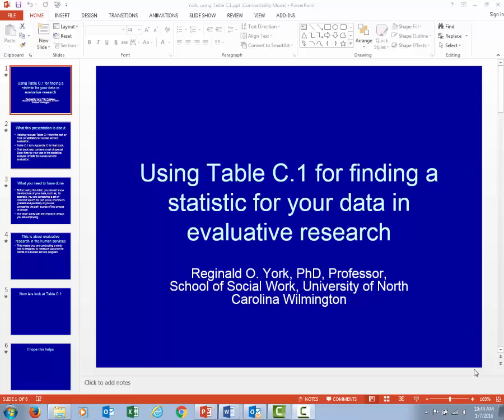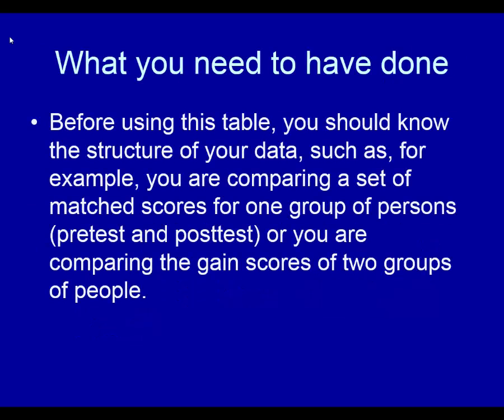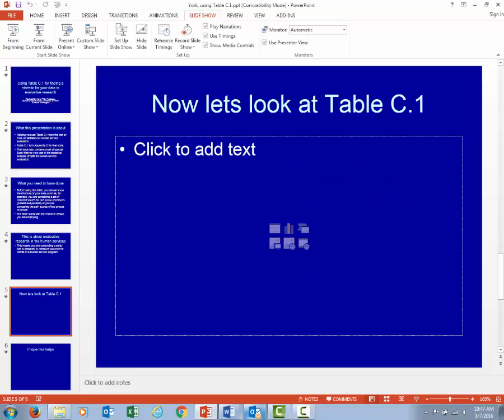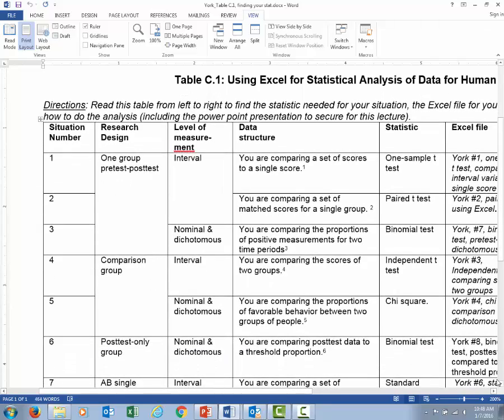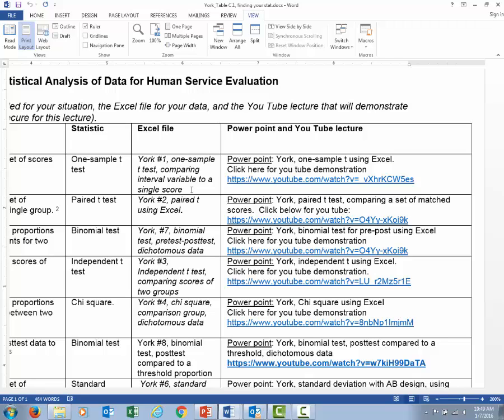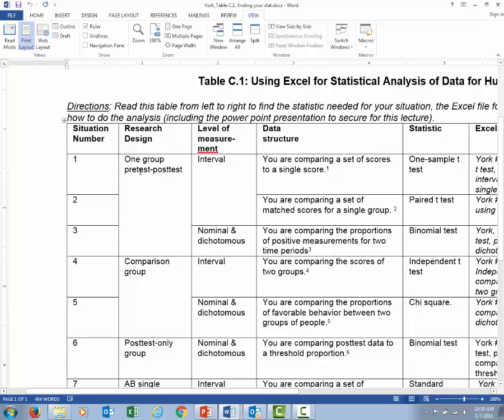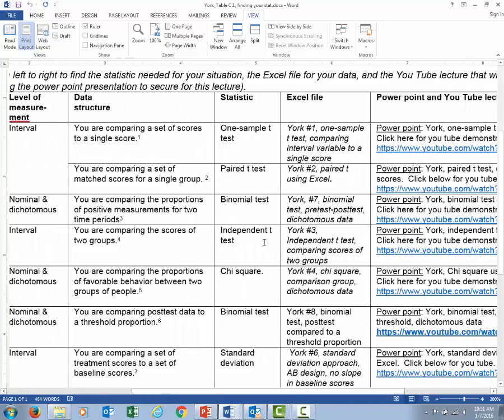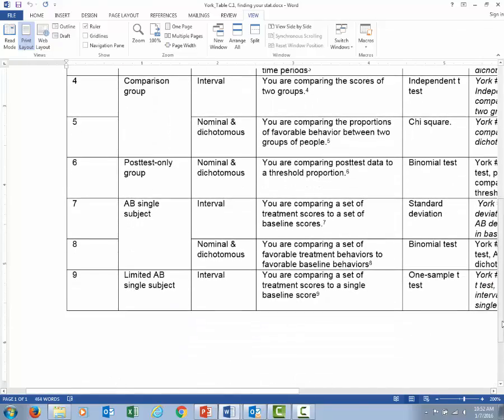Using York Table C.1 for finding your statistic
This is a presentation for those who have accesses to materials from York's book on statistics (2016) and wish to find a statistic for their data analysis situation.